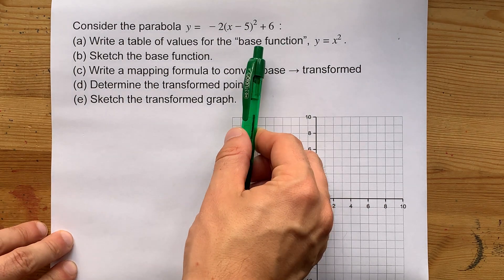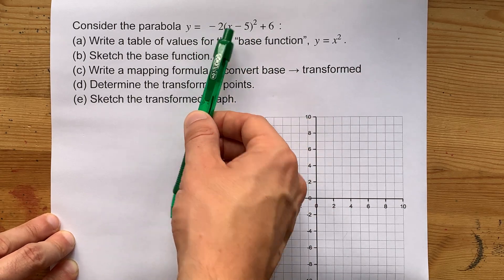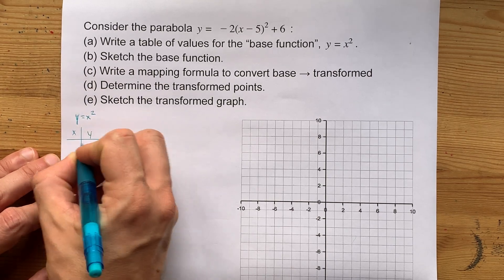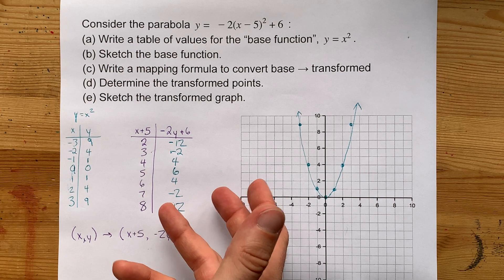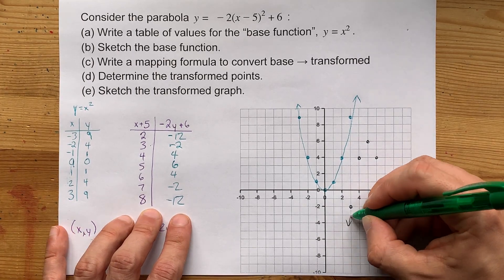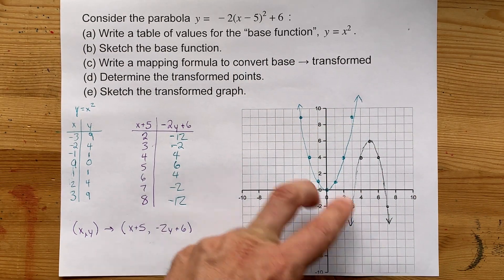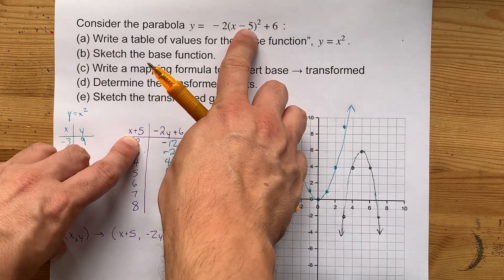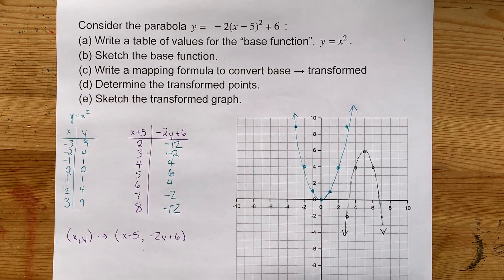Applying Transformations to y=x^2 (parabola sketching)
* Write the table of values of the base function, y=x^2
* Apply transformations one-by-one: Vertical Stretch, Vertical Reflection, Horizontal Translation, Vertical Translation.
* Sketch the new parabola